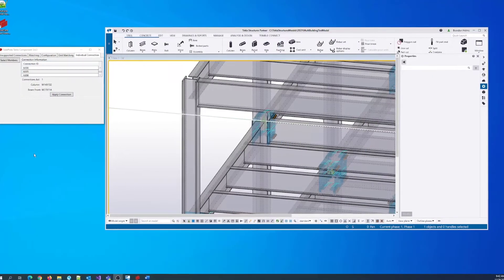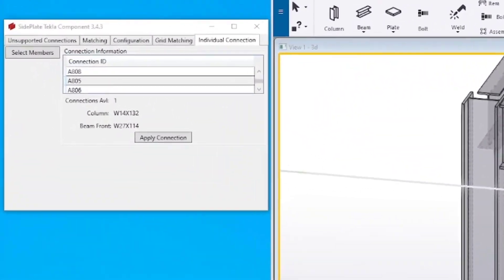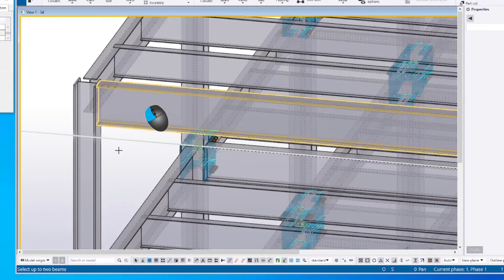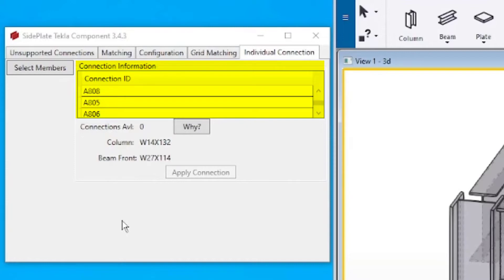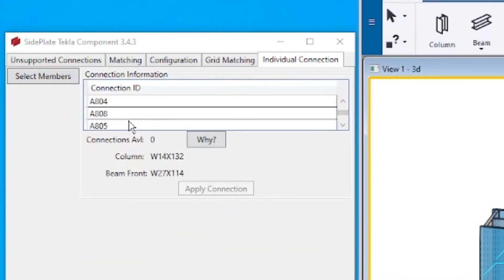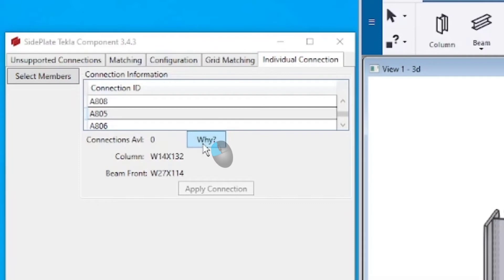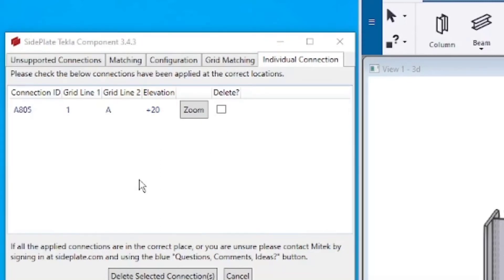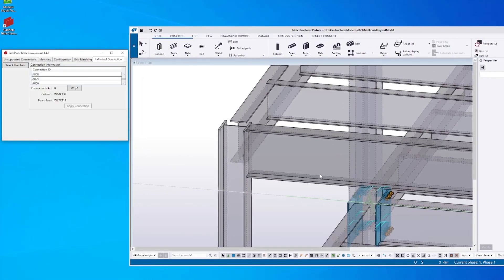Sideplate Tekla Individual Connection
In this section we will be covering how to use our Individual Connection tool.